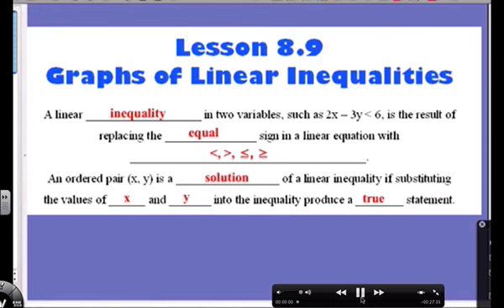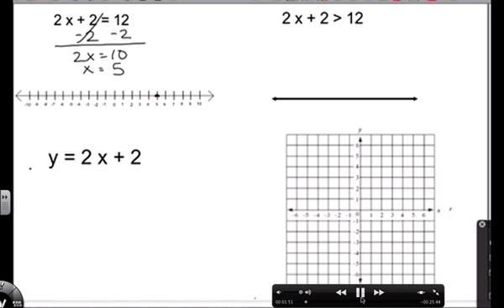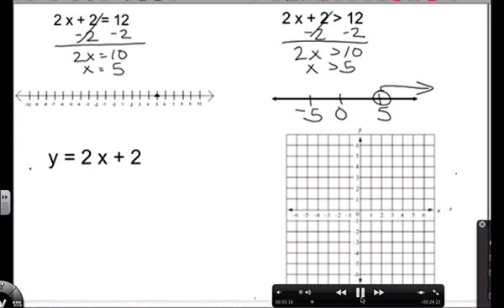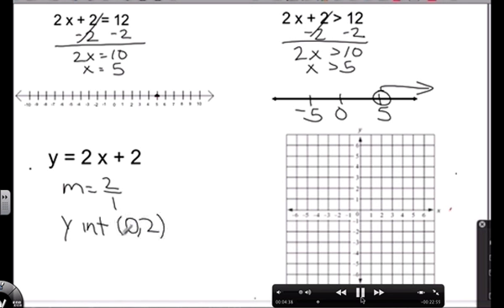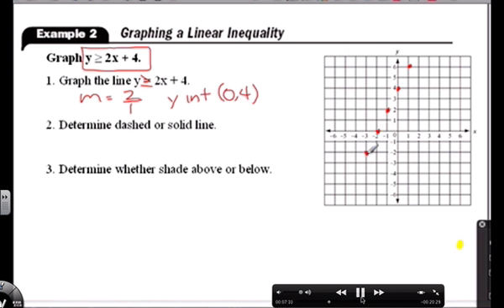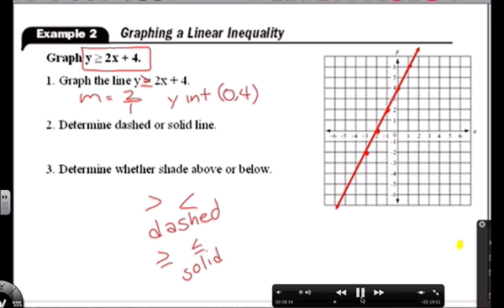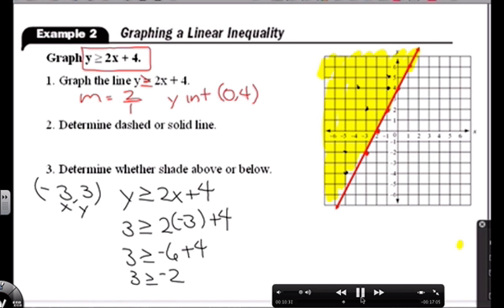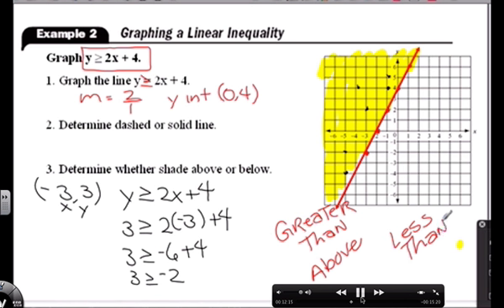Lesson 8.9 Graphing Linear Inequalities Part 1